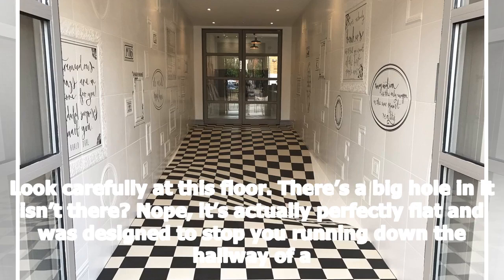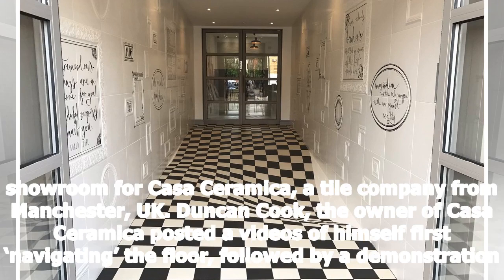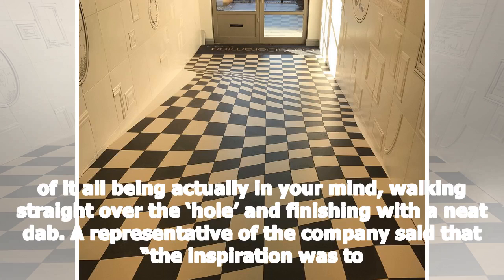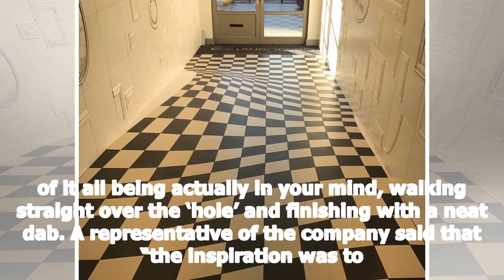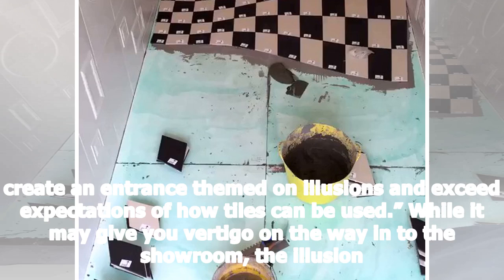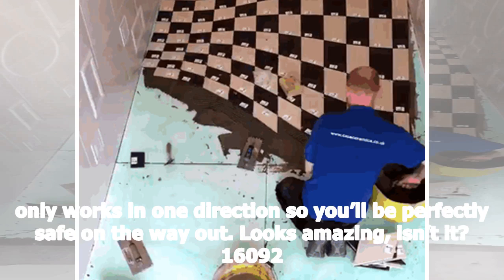Amazing floor with optical illusion by casa ceramica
Look carefully at this floor. There’s a big hole in it isn’t there? Nope, it’s actually perfectly flat and was designed to stop you running down the h...